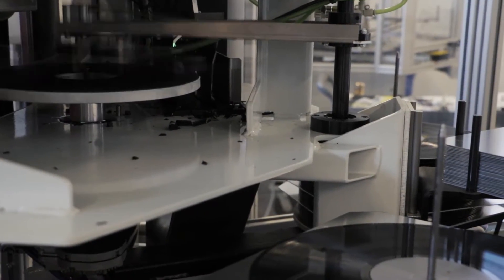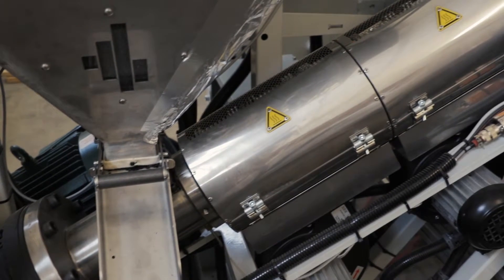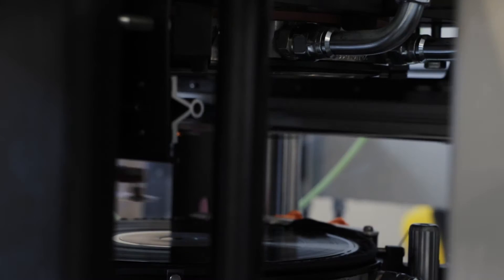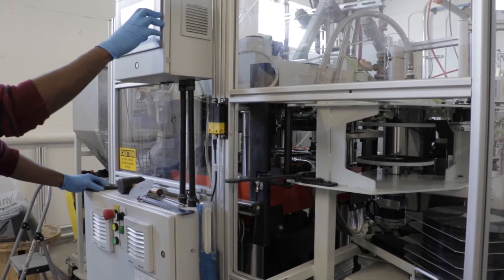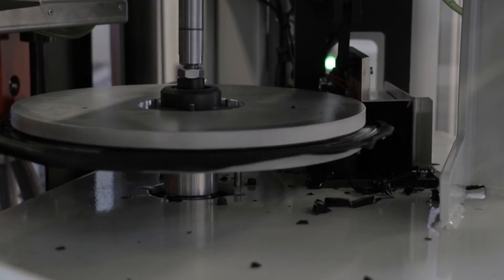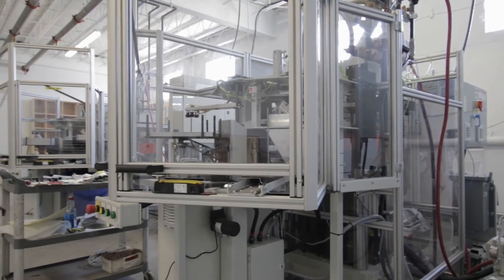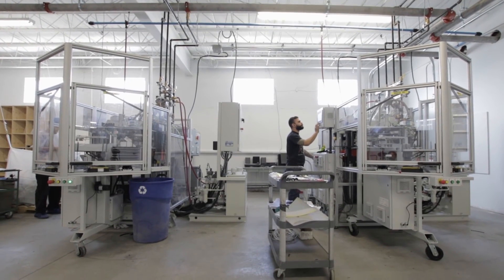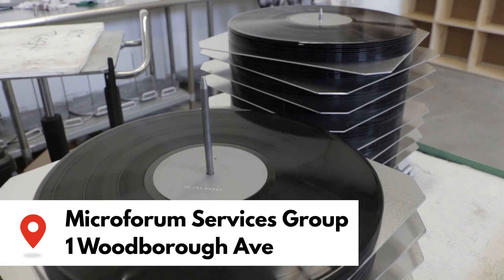Microforum in Toronto makes records using modern technology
Microforum in Toronto manufactures optical and digital media, including CD, DVD, Blu-ray, and USB Flash media. They're one of the only factories in Canada (and even the world) to have this special, high-tech vinyl record-making machines that can make a record in 25 seconds. Find it at 1 Woodborough Ave.